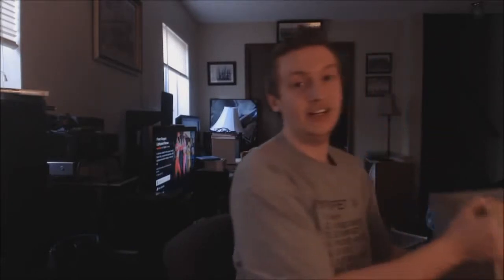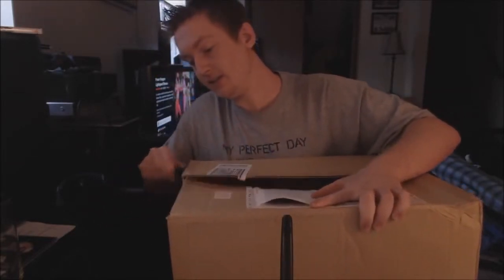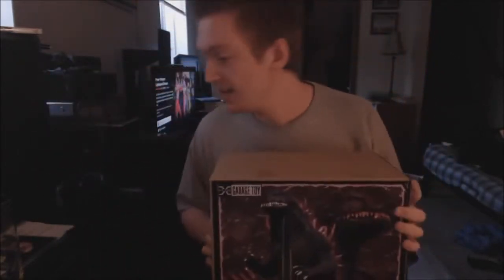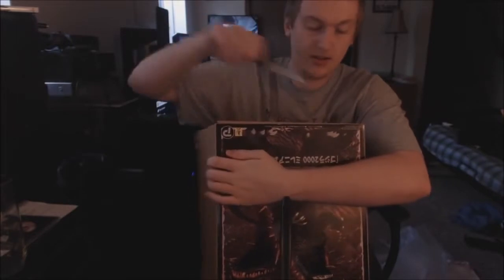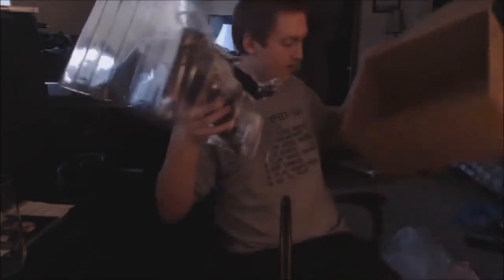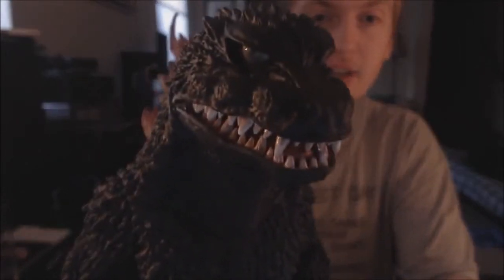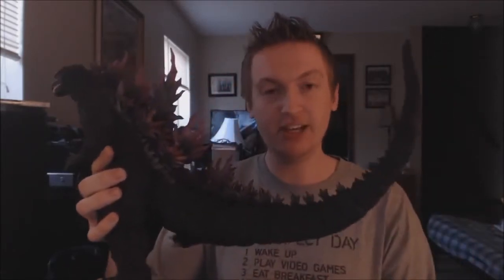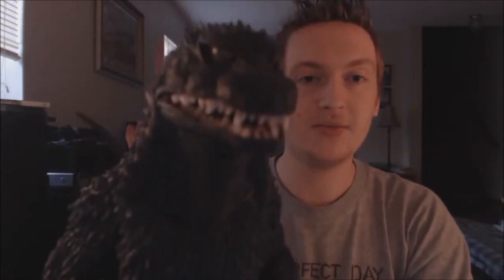Godzilla 2000 30cm X Plus Unboxing! REUPLOAD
More of Gojifan1993